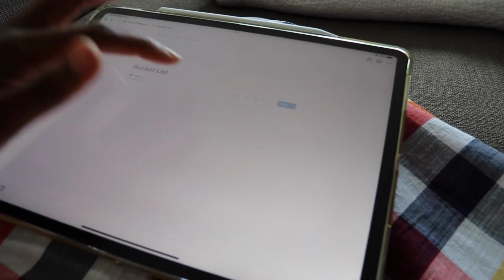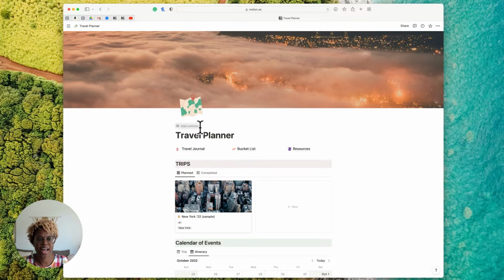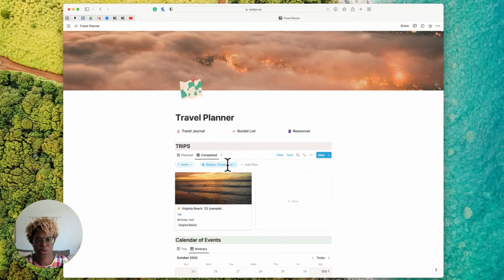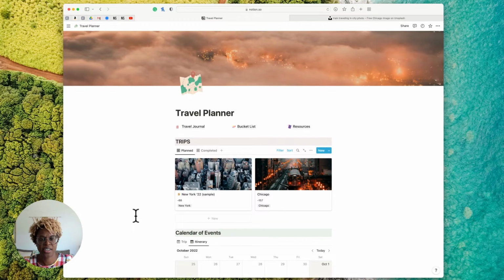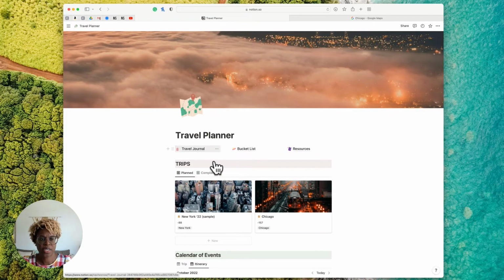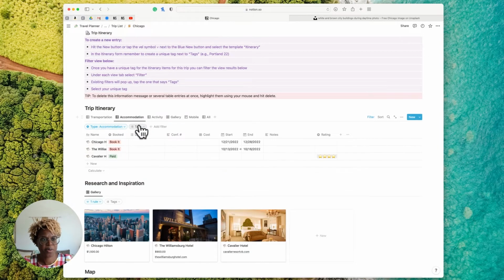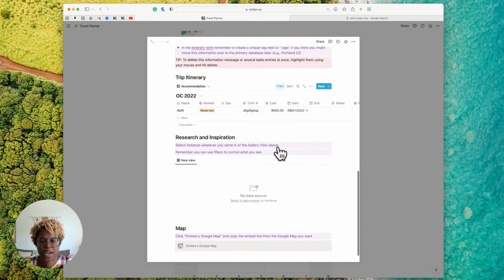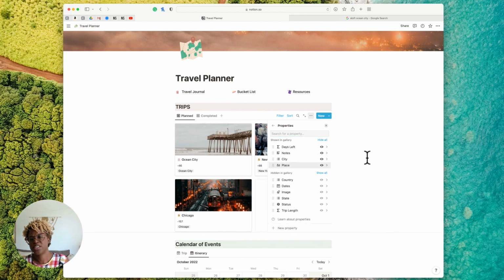Notion Travel Planner Template: Plan and Manage Your Vacation Itinerary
RESOURCES

TIME STAMPS
0:00 Intro
03:15 Template overview
11:14 Create a new trip entry
15:09 Packing list and outfit planner
16:06 Linking a map
16:59 Share travel page
18:07 Share primary itinerary database
19:20 How to "tag" a trip to control Notion database views
22:10 How to select the tag using a filter in various Notion database views
23:52 Create a Notion database entry that's NOT connected to the primary itinerary database
25:02 Renaming a Notion database
30:36 Modify what property displays on the Notion Gallery View

STUDIO 78 PODCAST